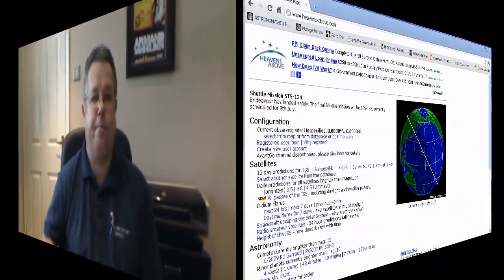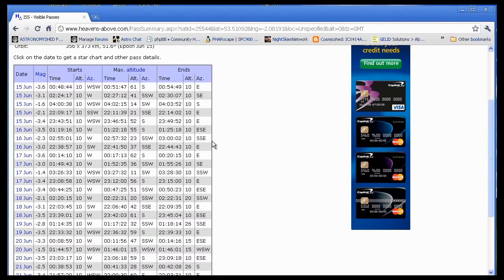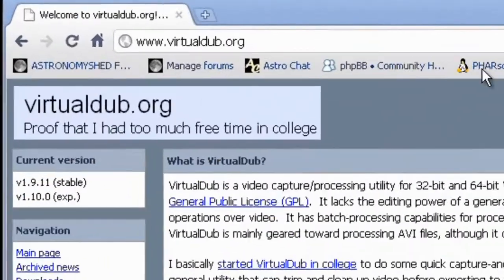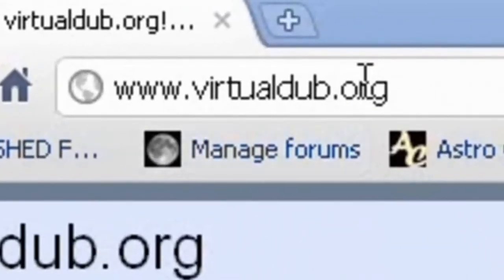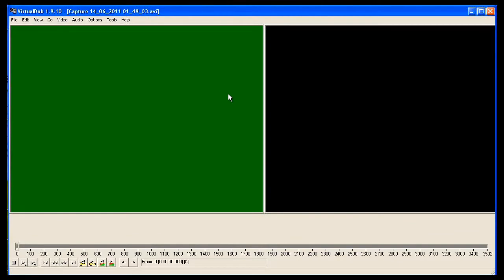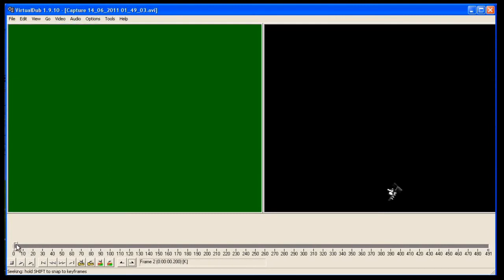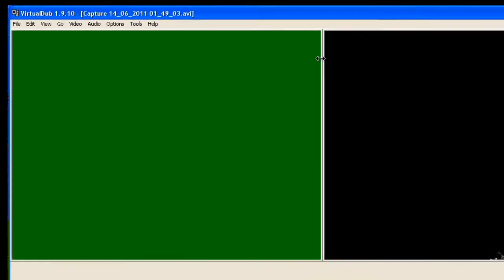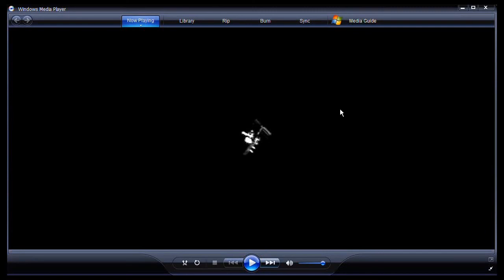Imaging The International Space Station ISS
I recently successfully imaged the ISS through my telescope using a webcam, here is how I did it and the finished product.